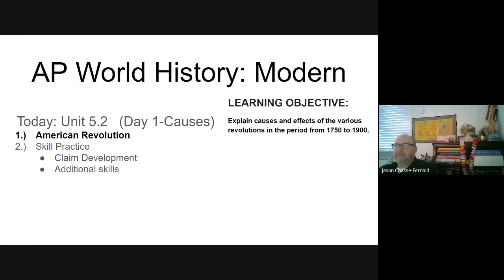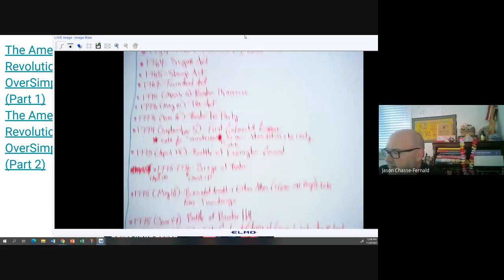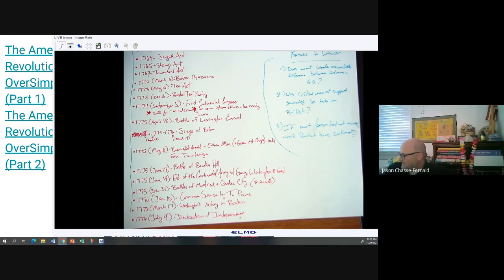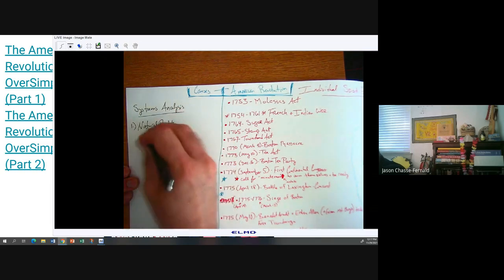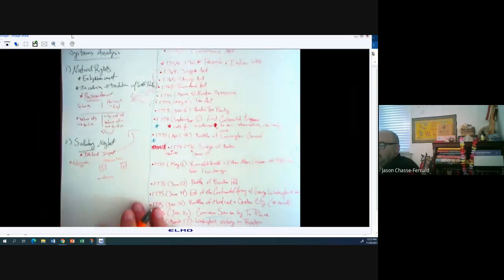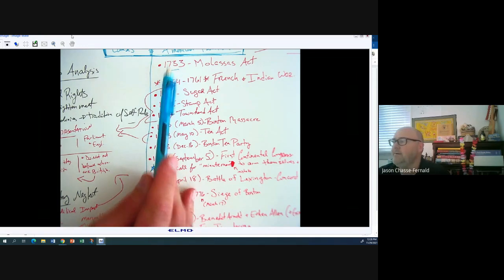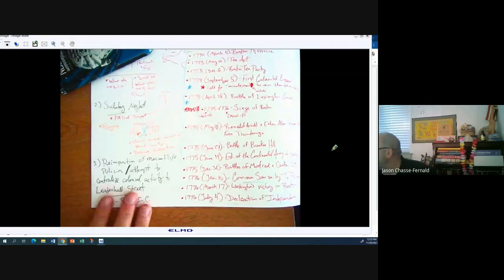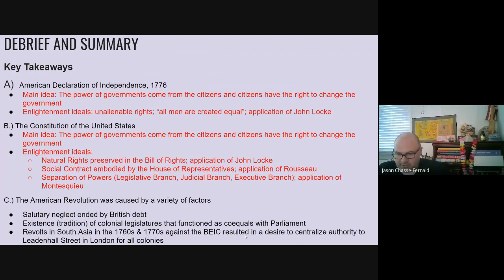Unit 5.2 - NATIONALISM AND REVOLUTIONS (Day 1: Causes of American Revolution)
Key Takeaways
The American Revolution was caused by a variety of factors:
* Salutary neglect ended by British debt
* Existence (tradition) of colonial legislatures that functioned as coequals with Parliament (Enlightenment)
* Revolts in South Asia in the 1760s & 1770s against the BEIC resulted in a desire to centralize authority to Leadenhall Street in London for all colonies